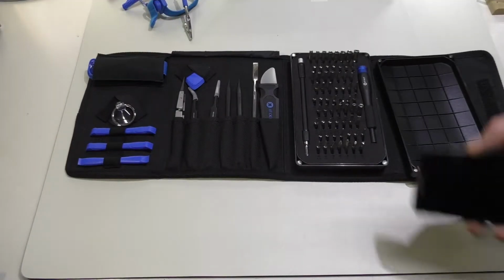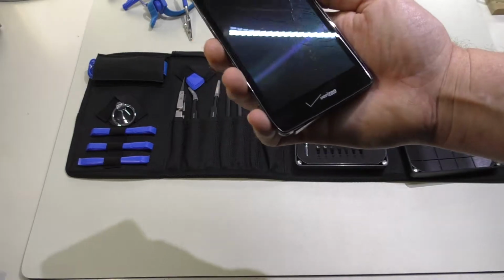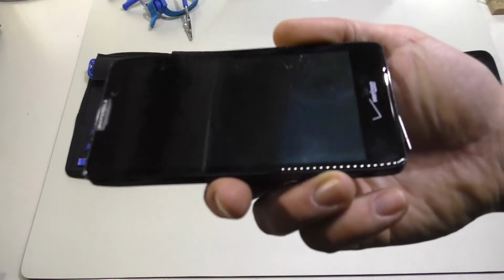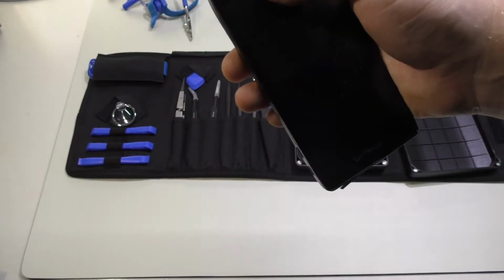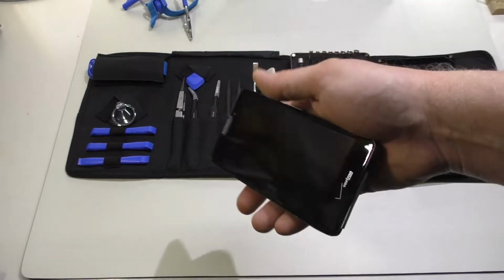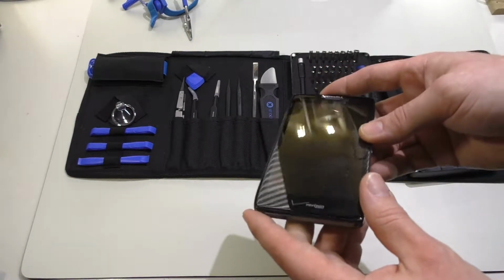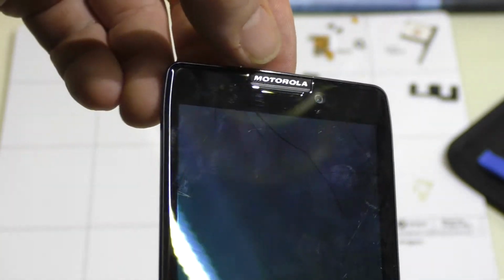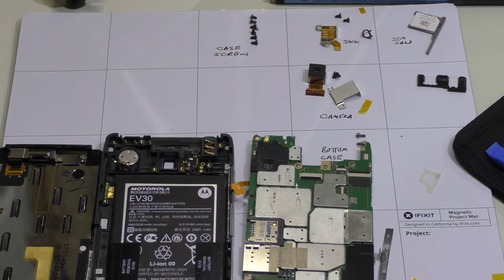PTS Ep. 55 - Motorola DROID XT926 Teardown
Chris came across a Motorola DROID XT926 with a broken screen recently and he looked at it as an opportunity to practice tearing apart a smartphone with his new iFixit tools.